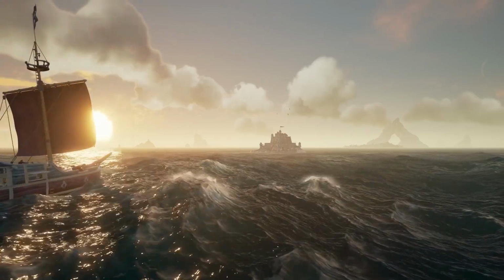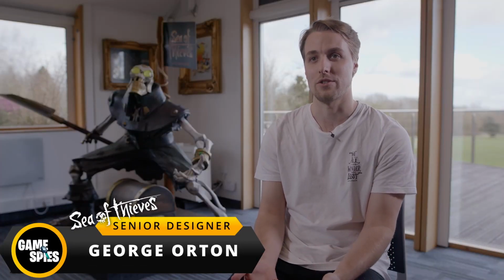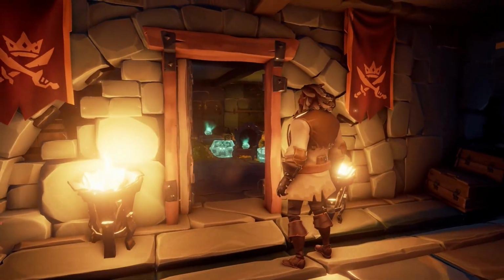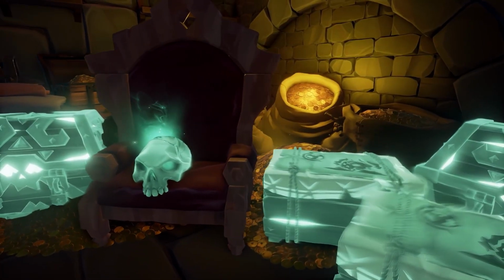A Closer Look at Sea of Thieves Season Six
Sea of Thieves Season Six has arrived...

In this video we take a closer look at Season Six which helps expand Sea of Thieves’ evolving narrative, while also giving you more ways to create your own exciting pirate stories!

From Music to Forts and interactive roleplaying, season 6 may just be the best season yet.

🏰 Sea Forts
🟣 New Pirate Legend Voyage (arriving later in Season Six)
💯 100 Levels of Rewards
🏆 Sea Fort Commendations and Achievements
📔 New Emissary Ledger Rewards
🏴‍☠️ Emporium Refresh

If you enjoyed this video, then you have to watch this one: "$1M Fortnite FNCS Invitational 2022"